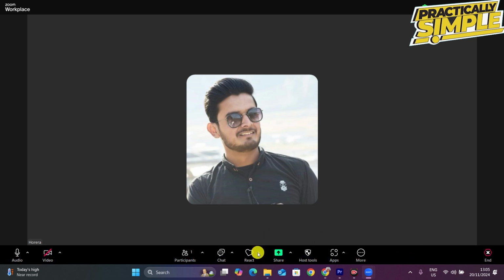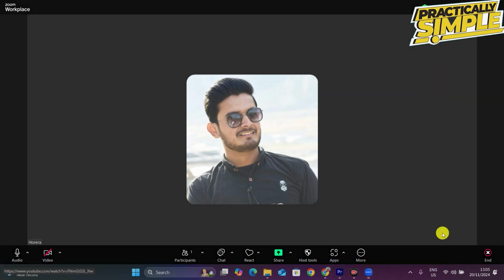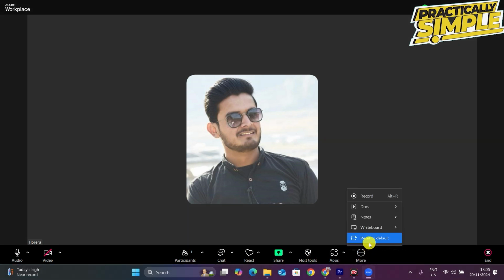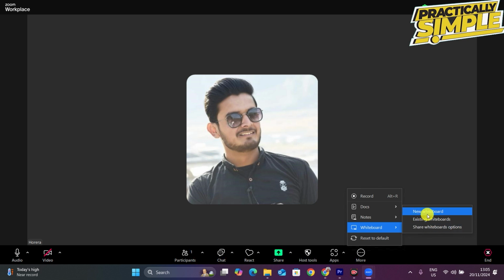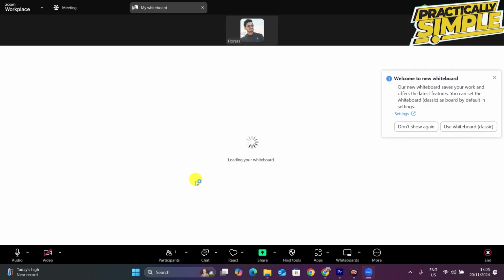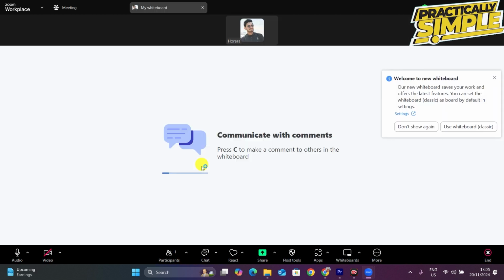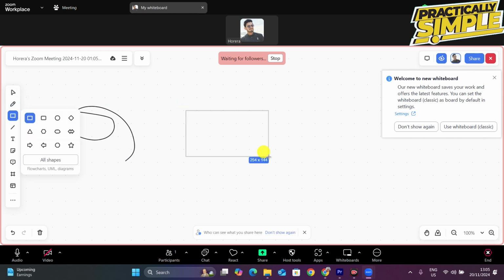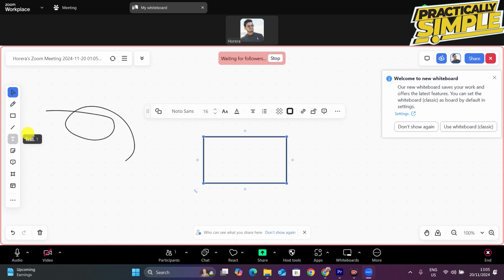How to Use the Whiteboard Feature in Zoom - 2024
Whether you’re hosting a meeting, giving a class, or working with a team, using the Zoom Whiteboard can take your interactions to the next level. In this 2024 guide, we’ll show you how to use and maximize the Whiteboard feature in Zoom.

Here’s what you’ll learn:

How to access and start using the Zoom Whiteboard
Tips for drawing, writing, and annotating on the Whiteboard
How to collaborate with other participants using the Whiteboard
Saving and sharing your Whiteboard during and after the meeting
Best practices for using Zoom Whiteboard in different settings (work, school, etc.)
Master the Zoom Whiteboard and enhance your online meetings—watch now to start using this amazing feature in 2024!